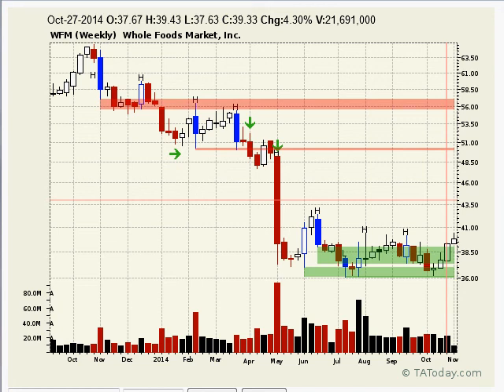A look at Whole Foods Markets in front of earnings Nov 5, 2014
A few weeks back we looked at Whole Foods as a bottom fishing expedition and as we approach earnings today I thought it might be good to look at it one more time to see how it is finally setting up for earnings again.